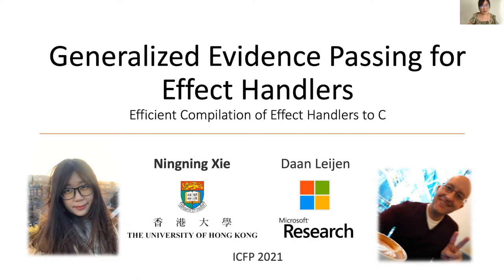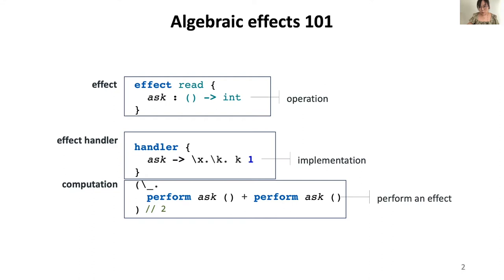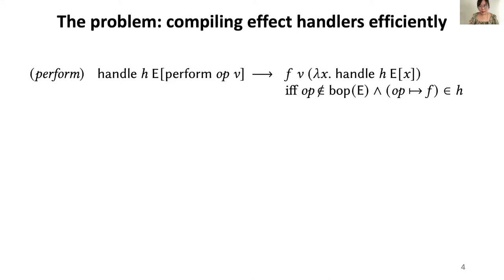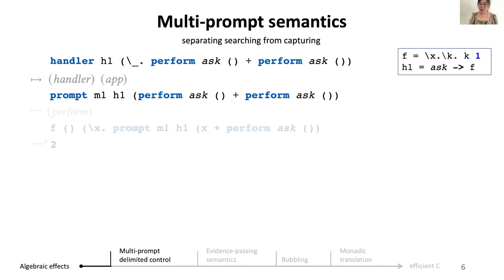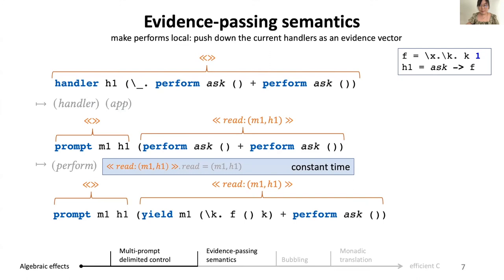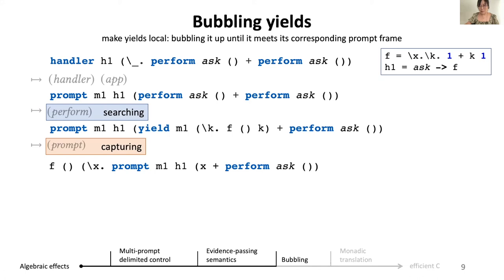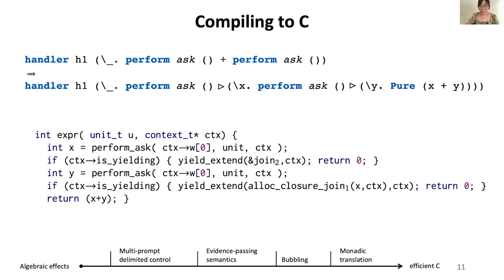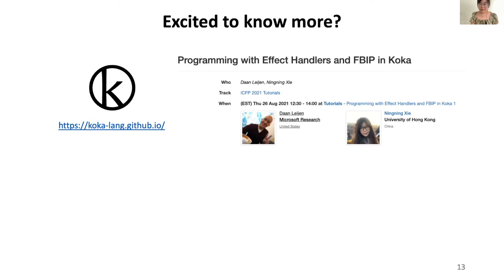Generalized Evidence Passing for Effect Handlers: Efficient Compilation of Effect Handlers to C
By Ningning Xie, Daan Leijen